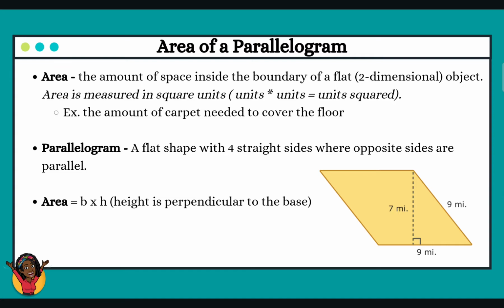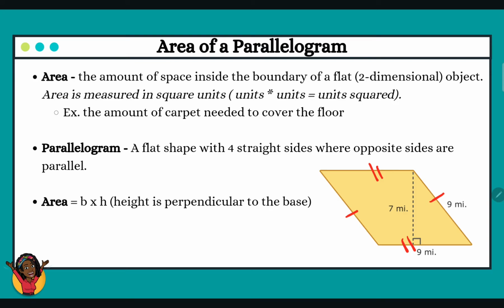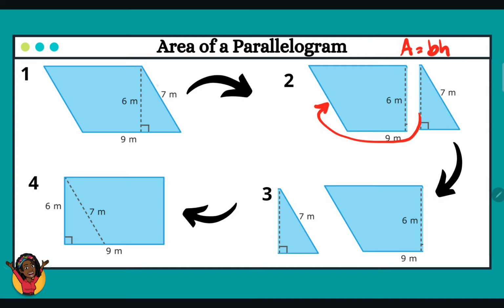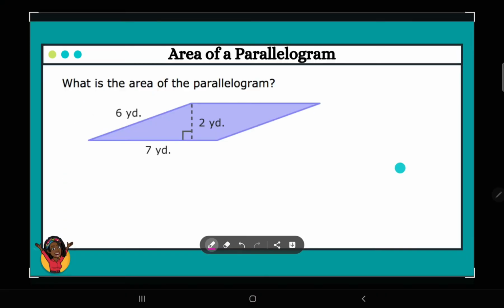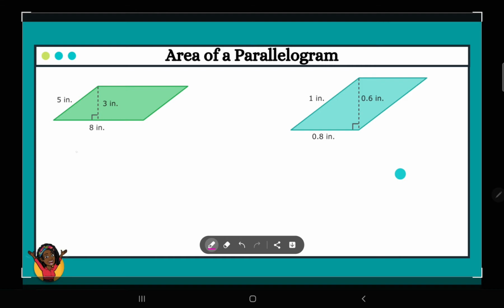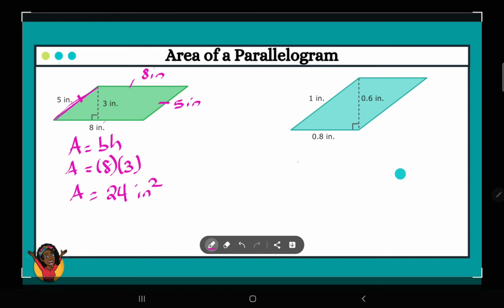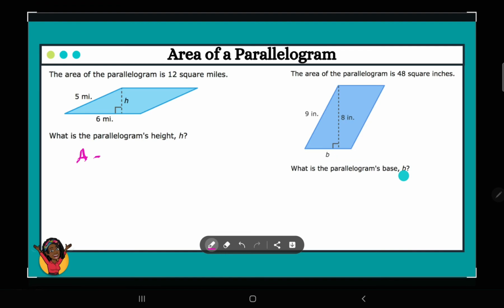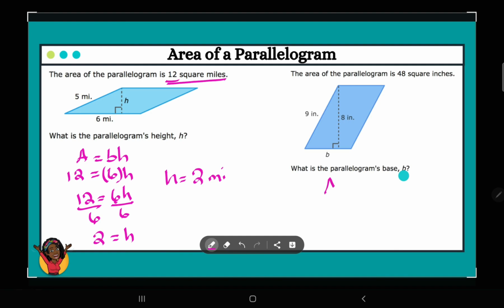6.44_Area of a Parallelogram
This video explains the relationship between a parallelogram and rectangle. It explains how to calculate the area given the base and height; and how to calculate a missing side given the area and a side.